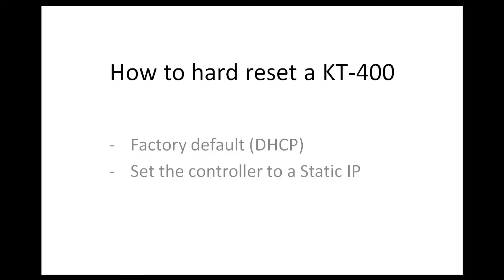How to factory default a KT-400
This video describes how to hard reset a KT-400 to DHCP and to a static IP.